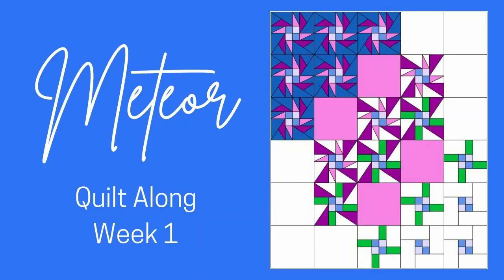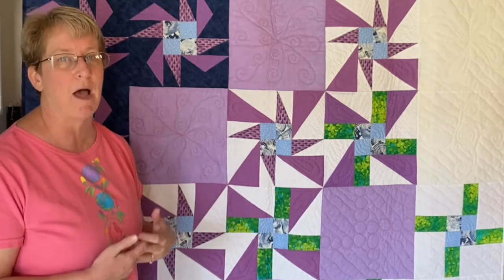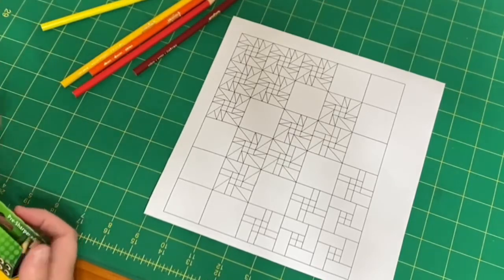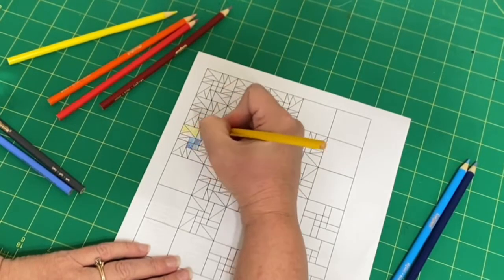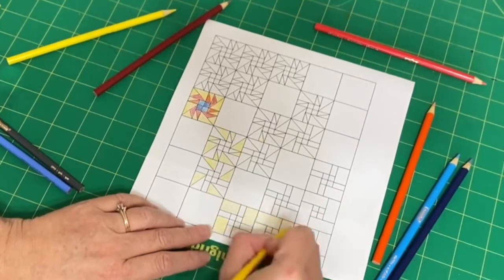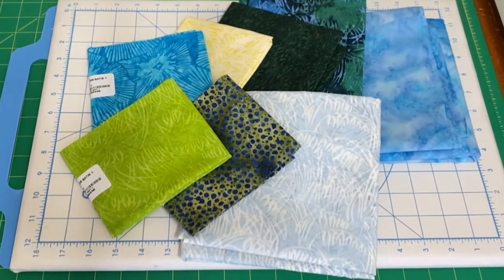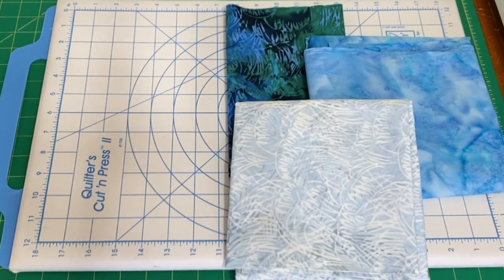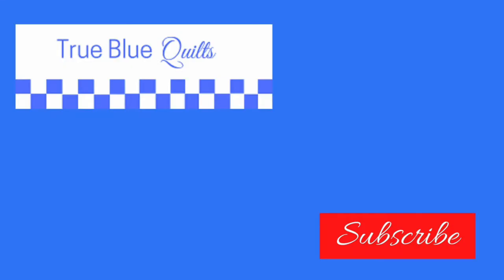Meteor Quilt Along - Week 1 Choosing Colors and Fabrics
Ready for an out-of-this-world adventure? Join the Meteor quilt along as we explore half-rectangle triangles, deconstructed pinwheel blocks and negative space for free motion quilting. Week 1 is all about color - how to tell a color story in your quilt, coloring pages for the Meteor quilt, and a fabric pull for my next version of the pattern.

0:00 Introduction
0:17 Meteor Quilt Pattern
3:08 Coloring Page
8:57 Fabric Pull